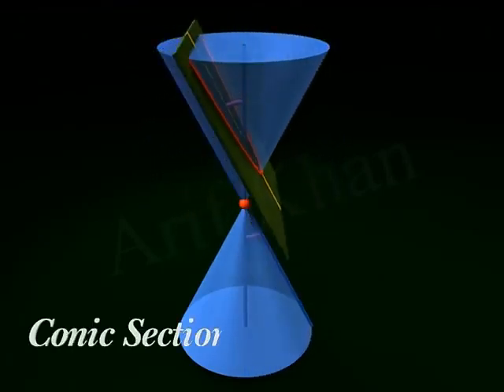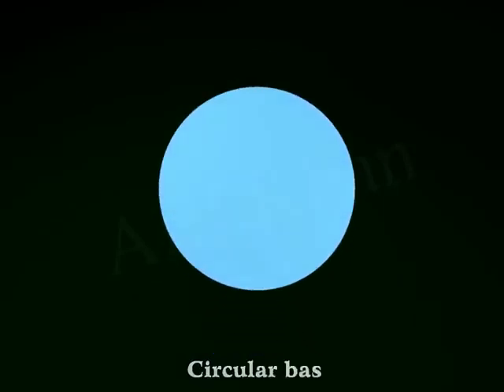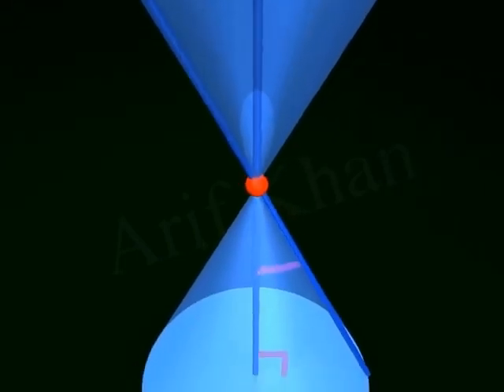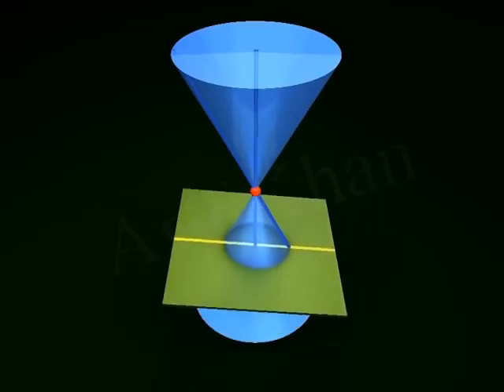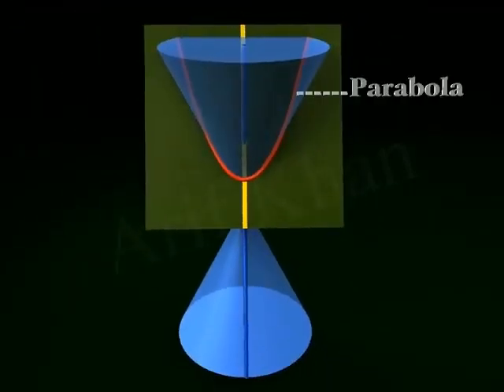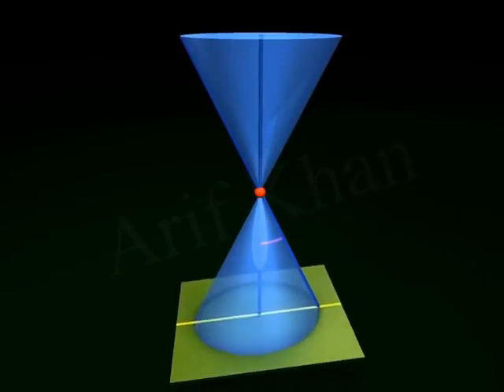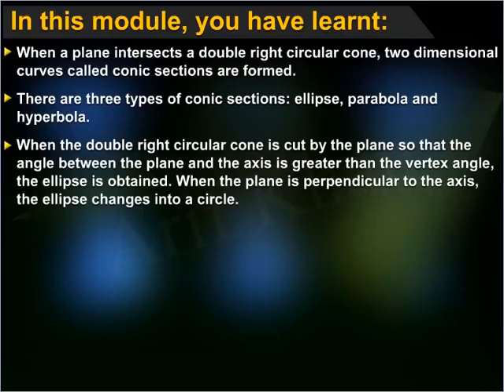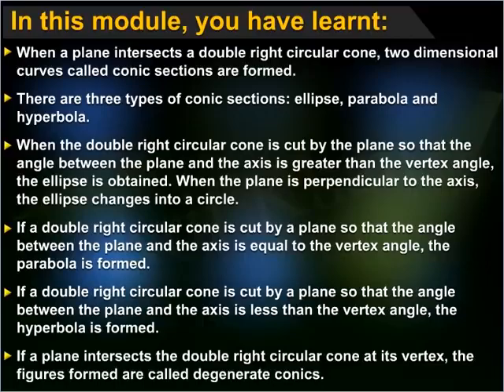Conic Section 3D Animation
A conic section is the intersection of a plane and a cone. By changing the angle and location of intersection, we can produce a circle, ellipse, parabola or hyperbola; or in the special case when the plane touches the vertex: a point, line or 2 intersecting lines. parabola, 2 parallel lines, 1 line or no curve.